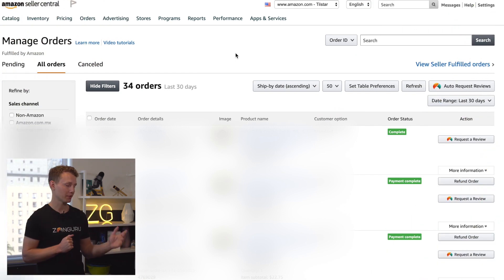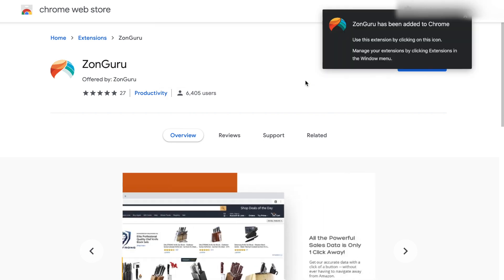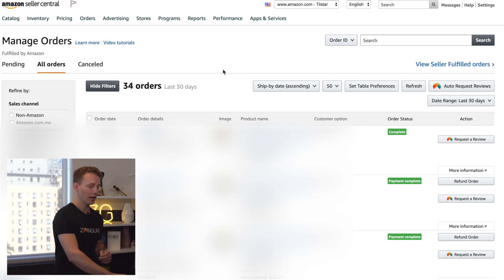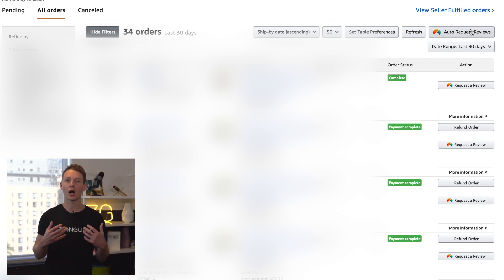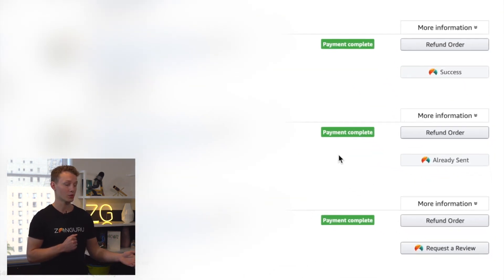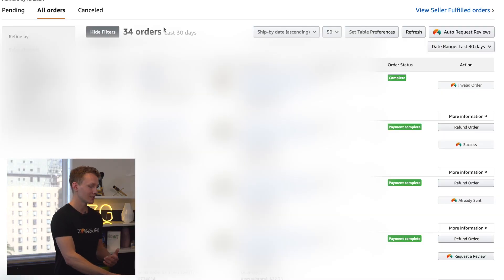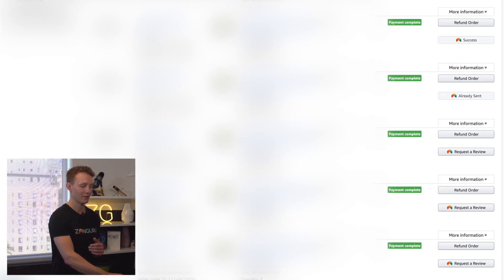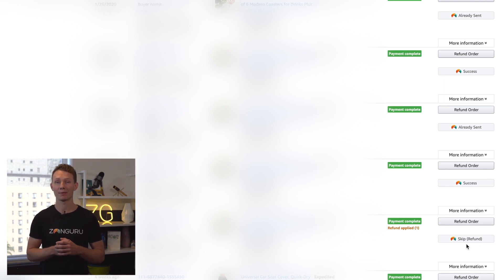Review Request Automator: Boost Your 5 Star Reviews Within Amazon TOS - Tutorial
Never miss an opportunity for a 5-star review with automated review requests!

To keep orders moving and business thriving, you need to cultivate a happy and engaged customer base. This means fast and clear communication. With Amazon’s constantly changing rules governing how you can interact with customers, that can be a hassle. Until now. Review Automator lets you easily send your customers bulk review requests that are in complete compliance with Amazon’s TOS, all within the Seller Central UI. Make sure you never miss the chance for a 5-star review.

👉 Individual Tool
ZonGuru’s team of expert sellers always stay on top of Amazon’s ever-changing TOS. We designed Review Automator from the ground up to always be in compliance with Amazon’s rules. This means you have a fast, easy, and reliable way to stay in touch with your customers and always get the 5-star reviews you deserve. All while never leaving the Seller Central UI.

👉 Build A Brand Customers Can Trust
5-star reviews are one of the most important things any successful Amazon business needs. It also attracts new customers. The more 5-star reviews you have, the more money you make. It’s that simple. With Review Automator, you never miss an opportunity to land another 5-star review and build a recognizable brand that customers trust.

👉 Only Send To Satisfied Customers
If someone’s not happy with your product, you probably shouldn’t ask them for a review. Review Automator automatically filters out any orders from customers who, for any reason, might leave you a less-than-5-star review any orders you may not want to send review requests to, such as ineligible orders, pending orders, and refunded orders. Never worry about sending out a review request to the wrong customer again.

👉Aboveboard Communication
The ZonGuru team is always ahead of the curve. Our partnership with Amazon means we stay up to date with any new changes to Amazon’s TOS. We read the fine print so you can focus on your business. With Review Automator, rest easy knowing that every review request sent out complies with Amazon’s TOS.

👉 Seller Central Integration
ZonGuru designs every single one of its tools with ease of use in mind, and Review Automator is no exception. Send bulk review requests with a simple click of the mouse. All done within Seller Central, so you see exactly what’s going on. With Review Automator, you’re in complete control.

Our 84-page eBook is Packed with Valuable Content:
➜ Getting Started: Starting Amazon Business
➜ Research Basics: Searching for Products
➜ Niche Rater: Rating and Data Explained
➜ Hot Products: 20 Hot Products
➜ ZonTrends: Current Trends in the Industry

🔥 Discover & Target the Hottest Keywords for Search Volume, Relevancy, and Competition

WHAT IS ZONGURU?

ZonGuru’s tools have been created for you as Amazon Sellers, but with an understanding that you have also created a brand that requires business intelligence at every point.

More Features, One Login, One Cost 🔥
Here at ZonGuru, we are all Amazon Sellers, and we have built this software to help optimize your business for sales, profits, and customers. Every tool has been developed through the lens of “business owners” to ensure we provide the right information that will really make a difference to your business.

Stick With Zonguru And Grow Your Arsenal Of Business Tools 🔥
Our team is committed to continually improving our current tools and adding new ones. We are laser-focused on developing one software platform that will help you with every aspect of your business. As we learn and innovate, we’ll be passing this all over to you and your business.